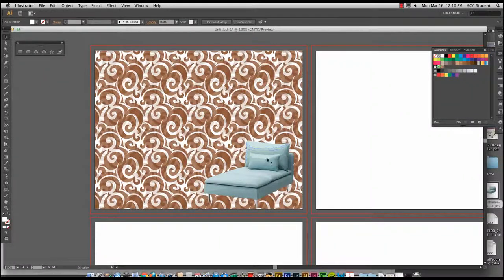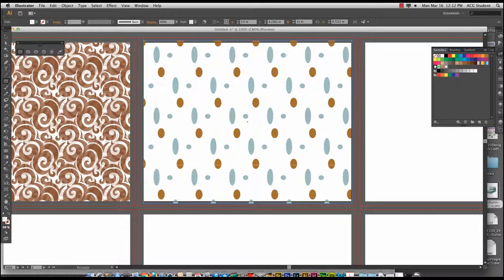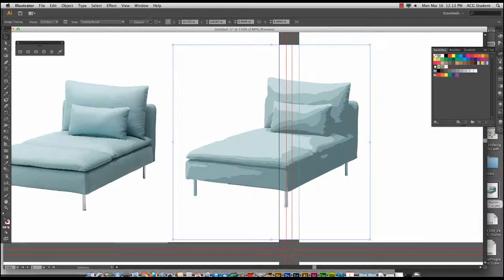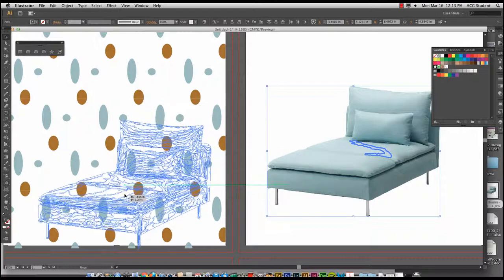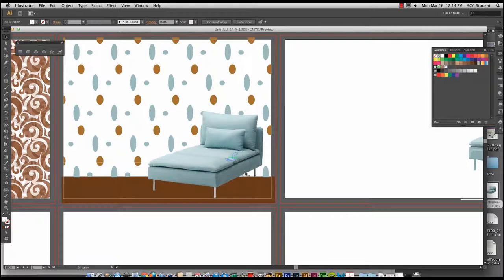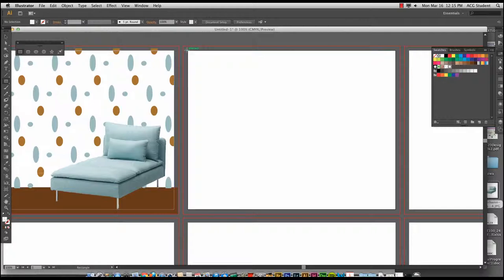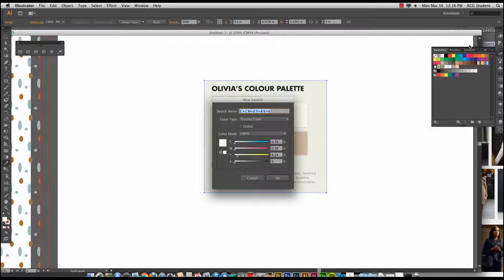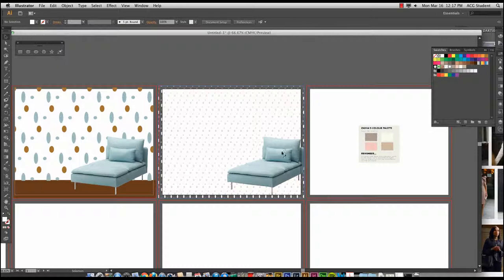Ikea shopping in Illustrator